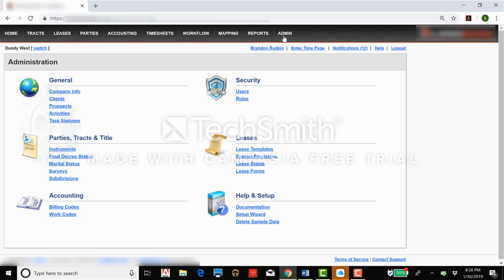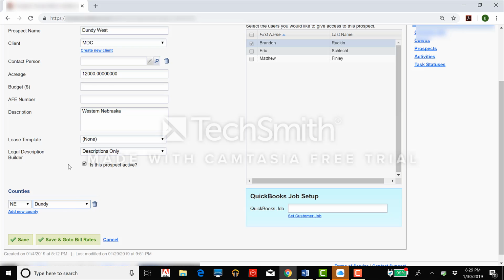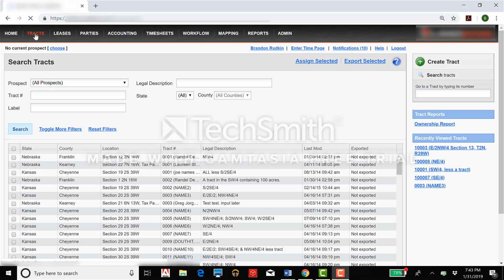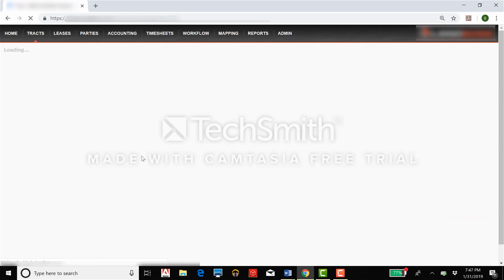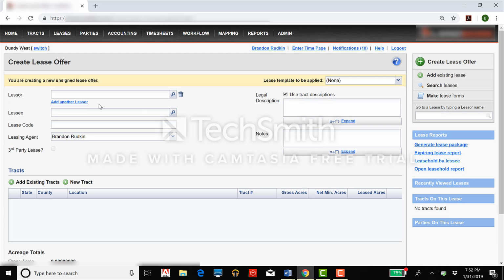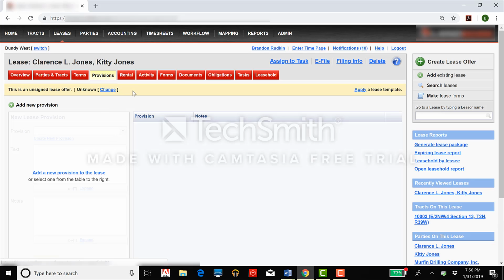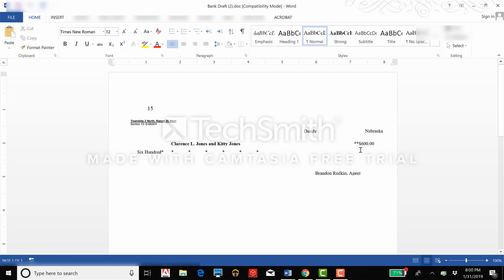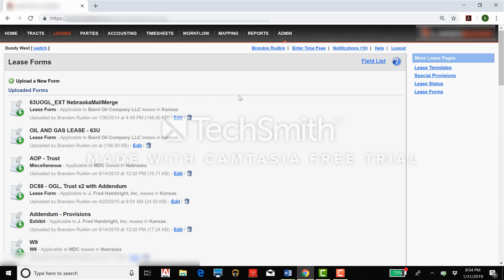Mineral Tracking Software